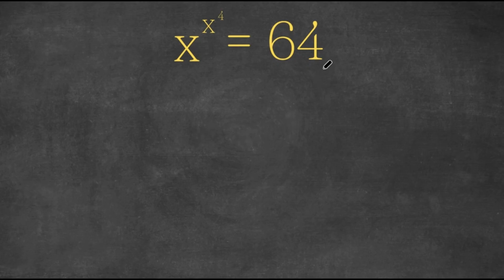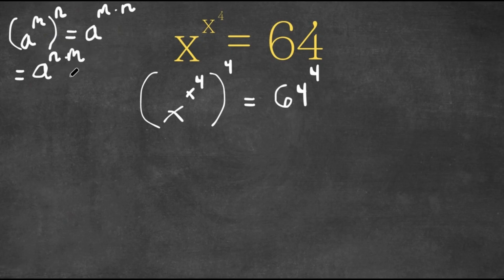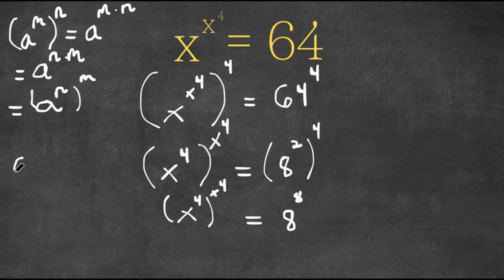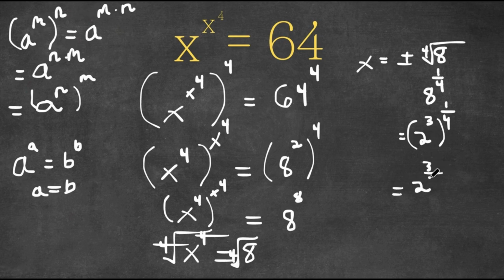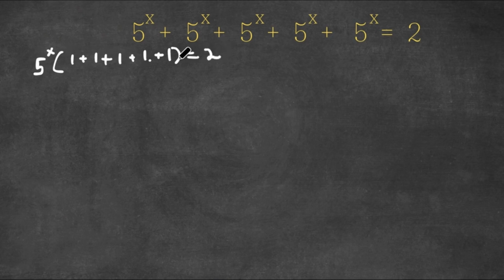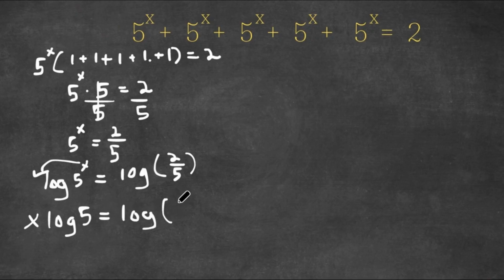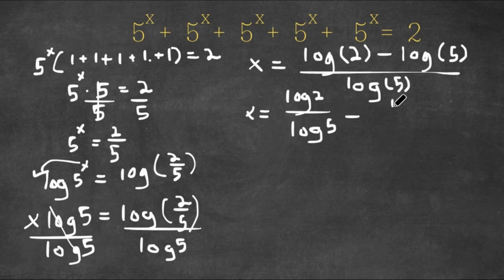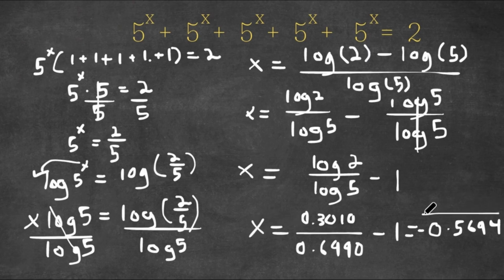An Impossible Exponential Problem